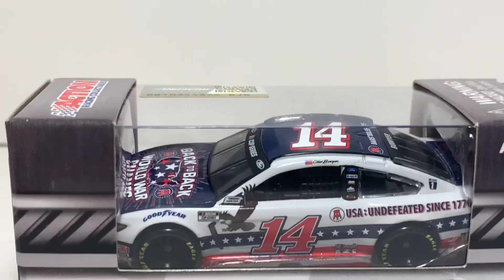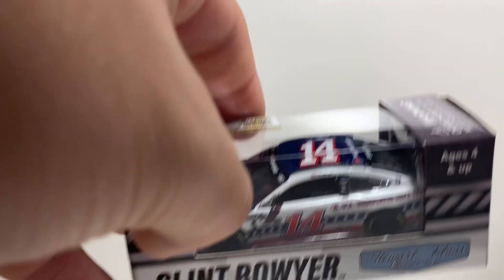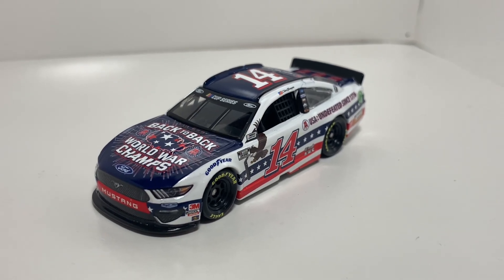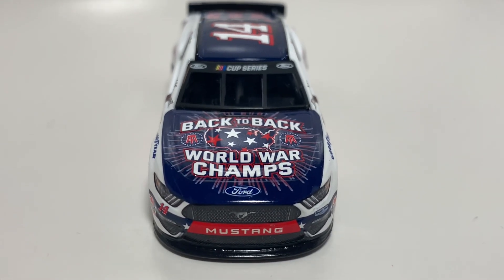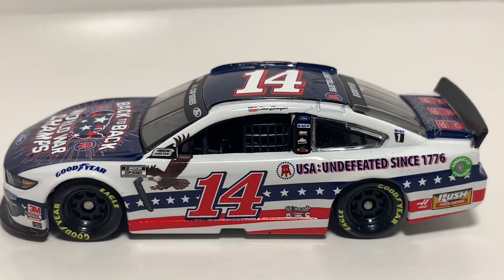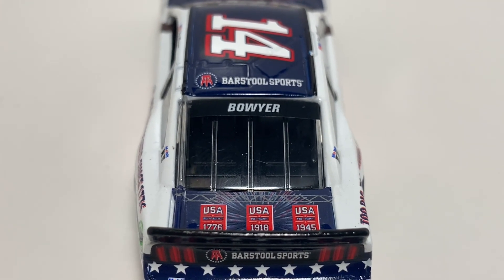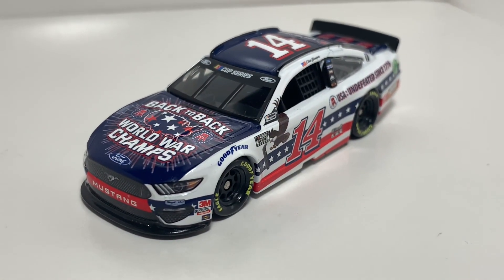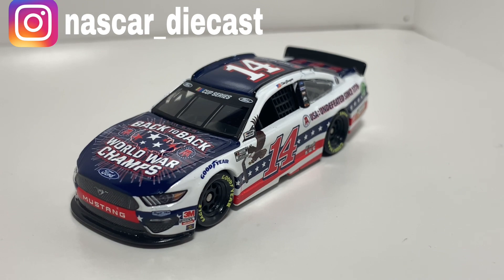NASCAR Diecast Review: Clint Bowyer 2020 Barstool Sports Patriotic 1:64